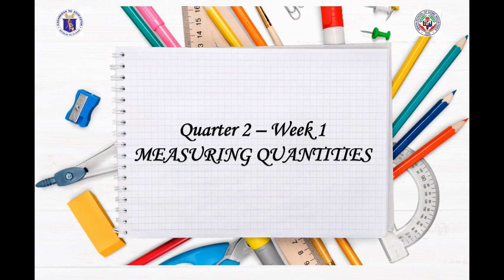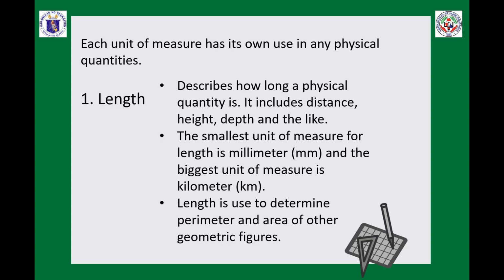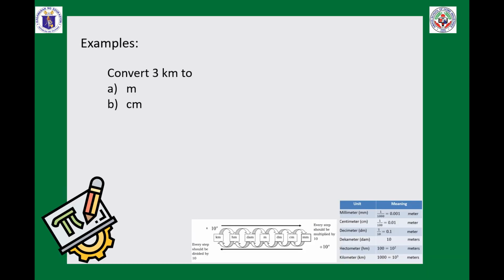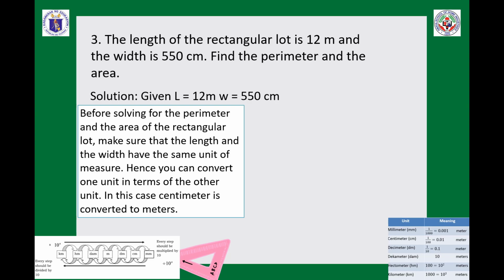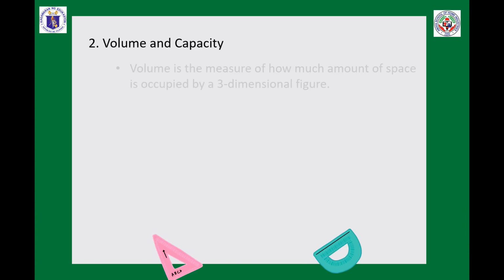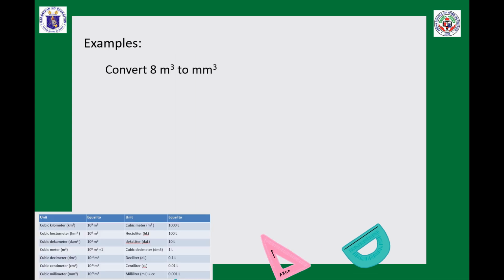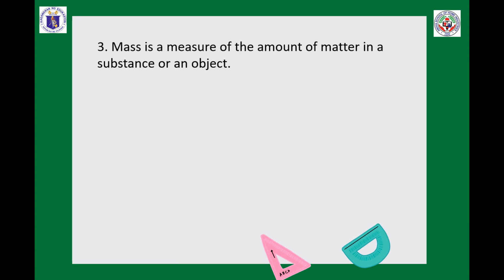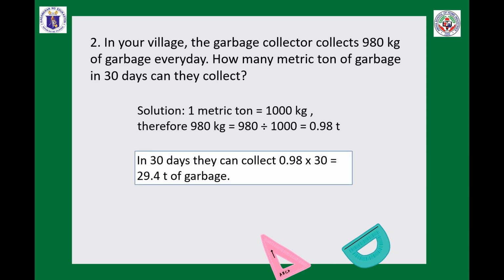Q2W1 - Measuring Quantities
This video discusses the different unit of measure especially for length, volume and capacity and mass.
Also how to convert one metric system unit of measure to another metric unit and metric to english system unit of measure and vice-versa.

Credit: DEPED Grade7: Self Learning Module: Quarter 2:Math